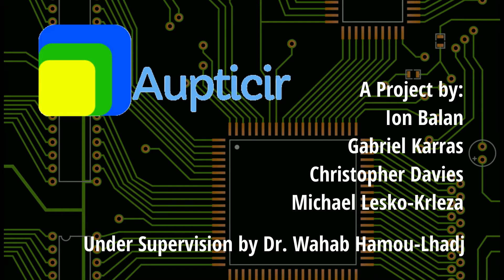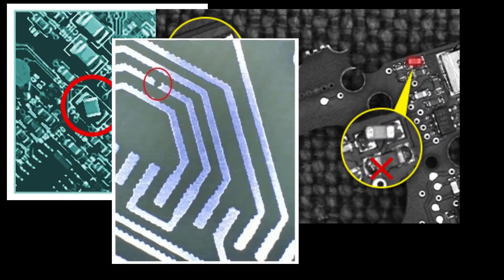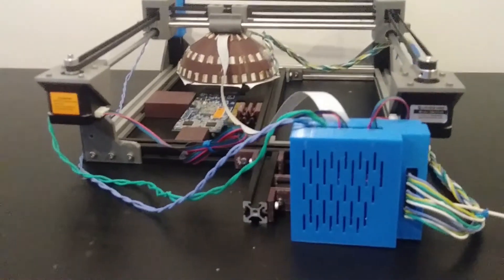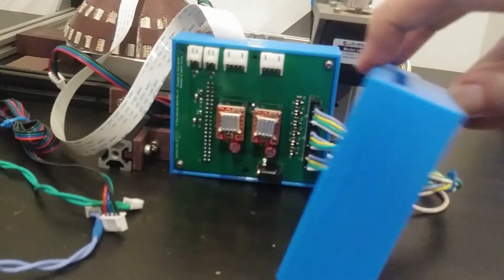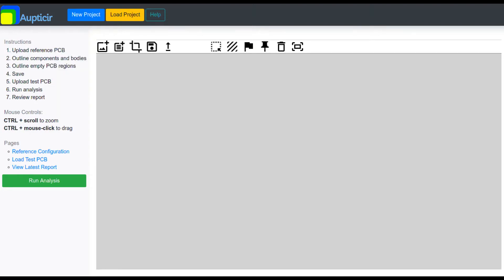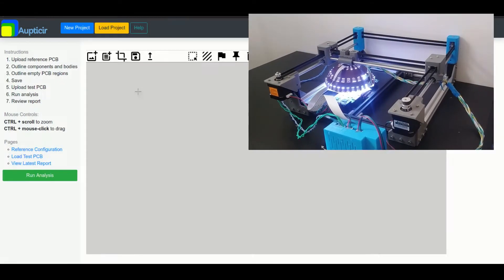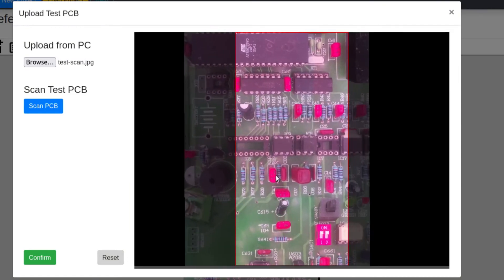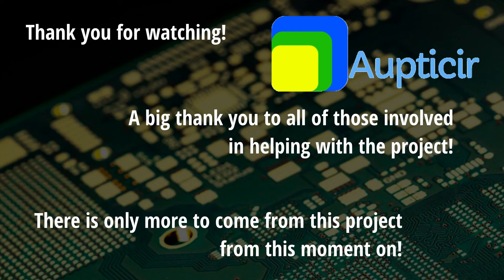Aupticir : FOSS Automated Optical Inspection for PCBA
Free Open-Source PCB Automated Optical Inspection Device made for Concordia University's Final year Engineering Capstone Project.

Placed in Top 6 Capstone Projects of 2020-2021.